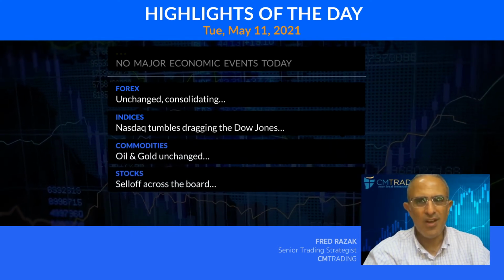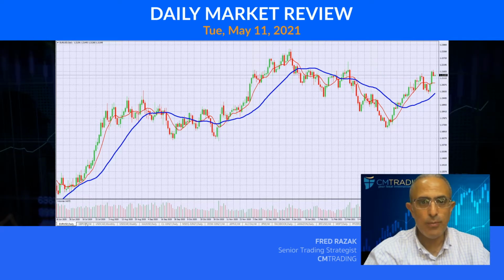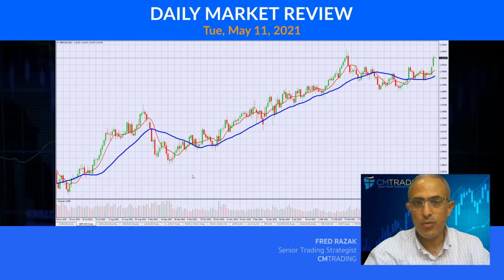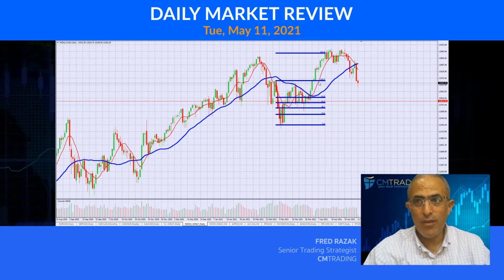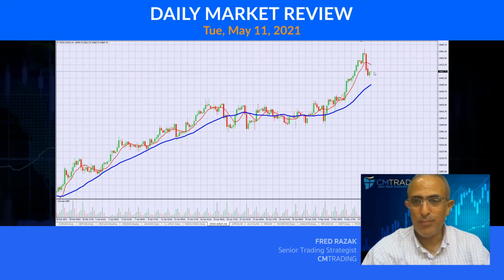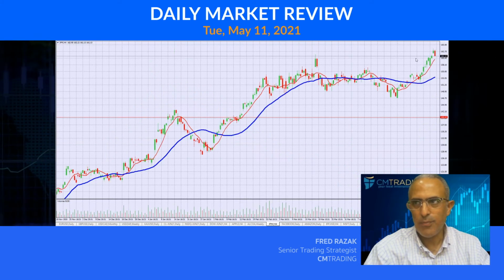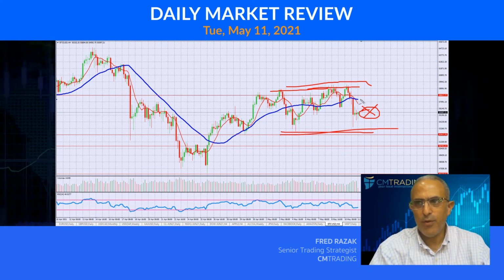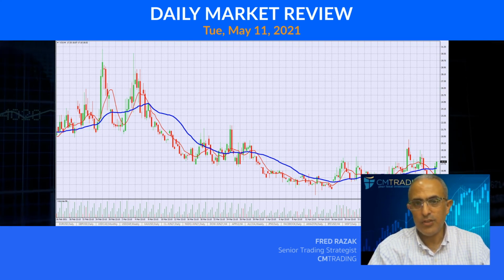CM Trading Daily Forex Market Review May 11 2021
In today's Daily Review, Fred Razak – Chief Trading Strategist at CM Trading will be discussing, a technical analysis of the British Pound (GBP/USD), Euro (EUR/USD), Canadian Dollar (USD/CAD), GOLD, BITCOIN, the DOW JONES, the NASDAQ, and U.S. stocks are discussed in the presentation.

Market Reviews

Helpful links

CM Trading Daily Forex Market Review December 01 2020